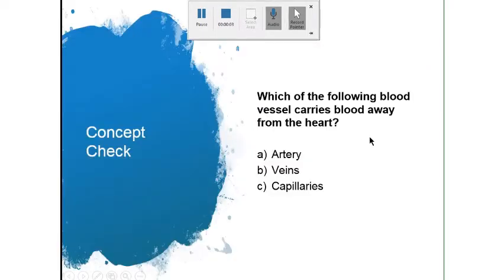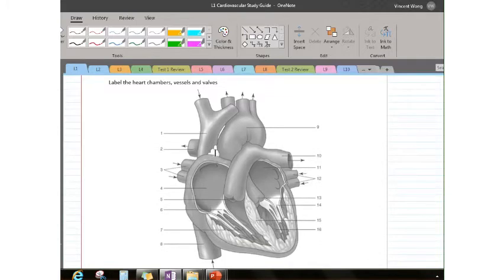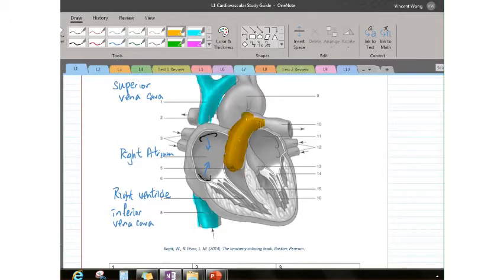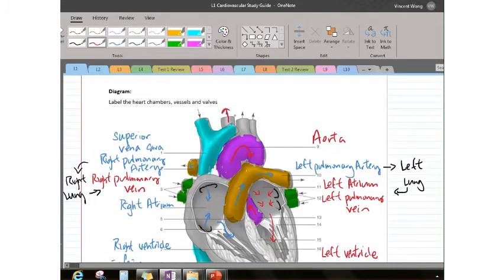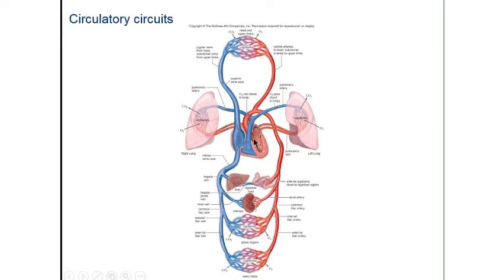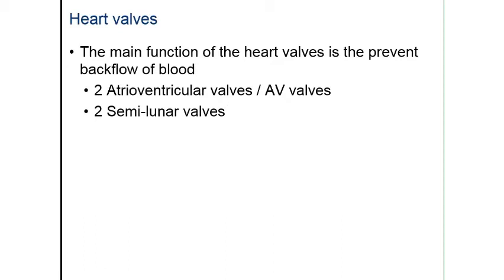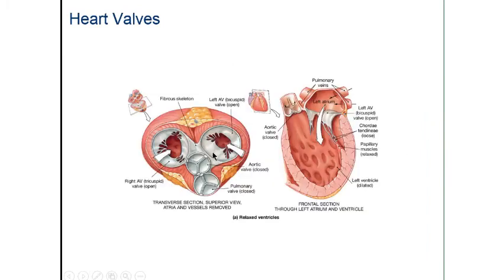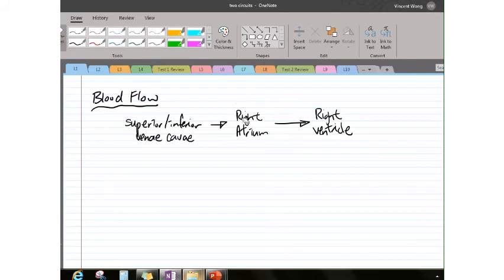Lecture 1 Cardiovascular System Part 2